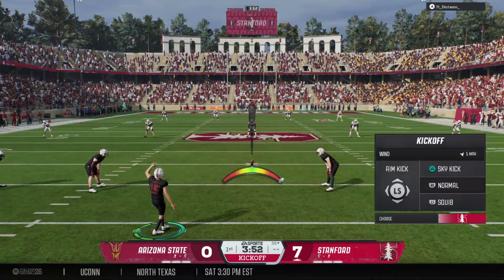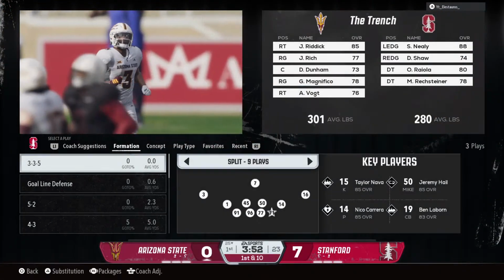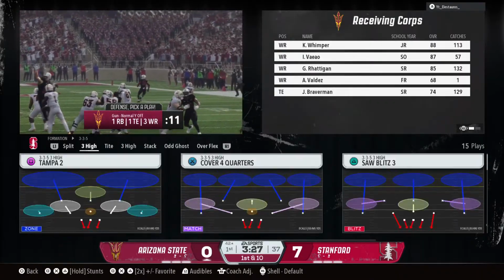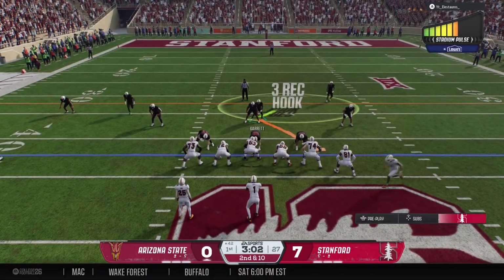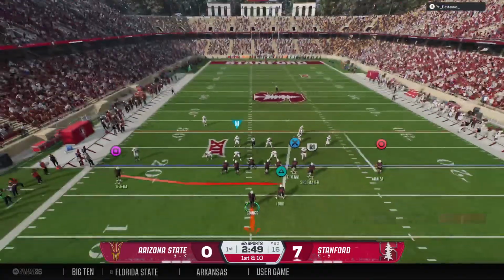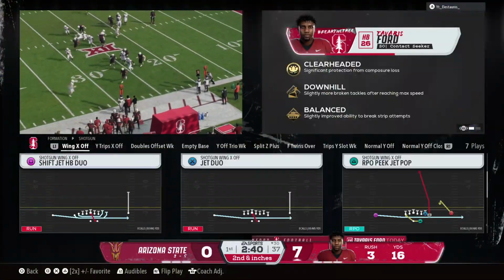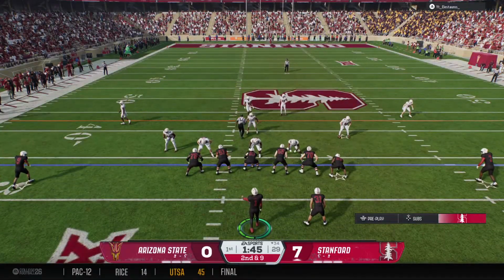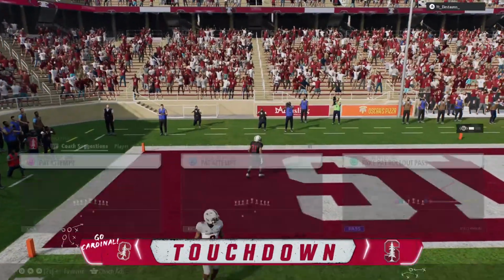Dynasty yr6 wk11